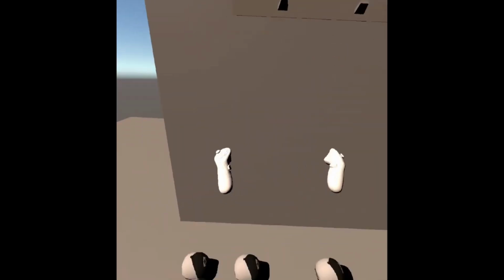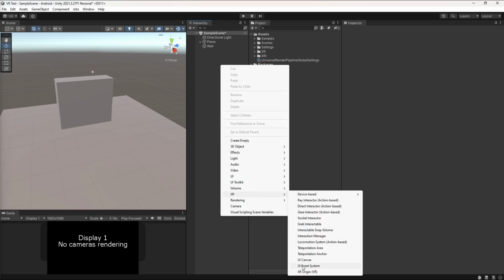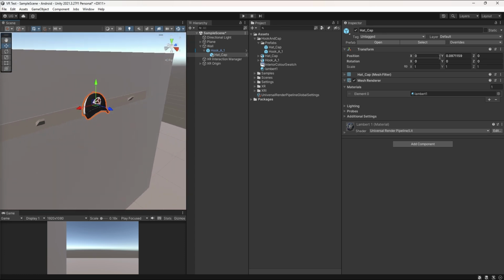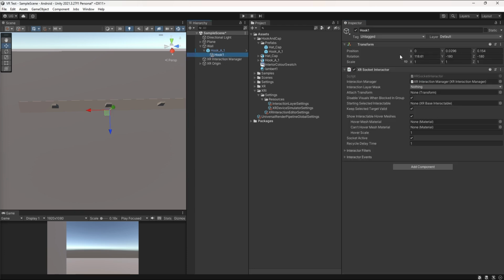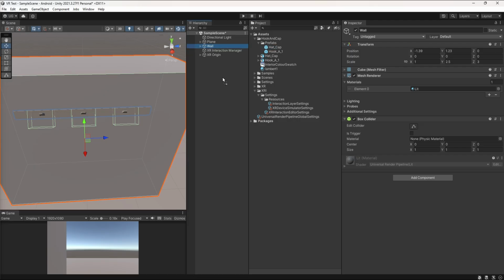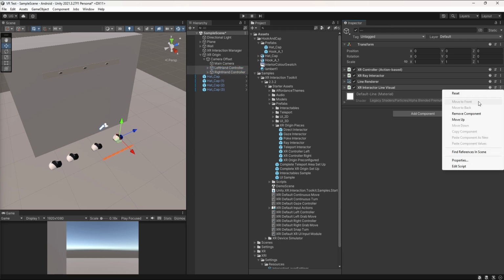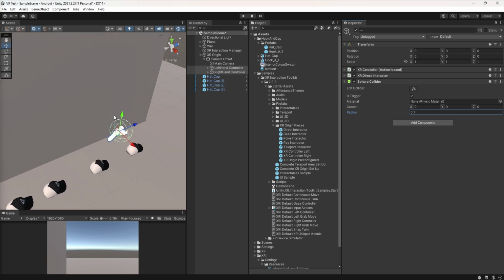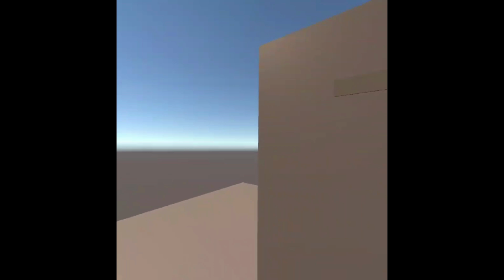8 - Meta Quest 3 VR Development: Socket Interaction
Embark on a journey into the realm of Meta Quest 3 VR development as we explore the transformative potential of Socket Interaction. This hands-on guide delves into the intricacies of creating immersive experiences by leveraging the power of sockets. Learn how to establish seamless connections, facilitate real-time communication, and enhance user interactions within your VR applications. Whether you're a seasoned developer or a newcomer to the virtual reality landscape, this resource equips you with the knowledge and tools to elevate your Meta Quest 3 projects to new heights. Join us in Building Connections and unlocking the full potential of Socket Interaction for an unparalleled VR development experience.